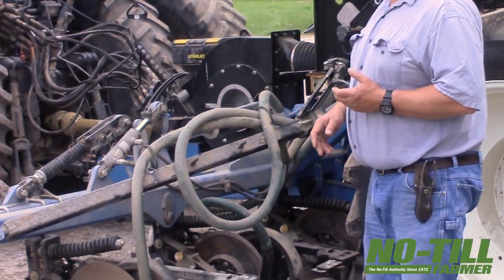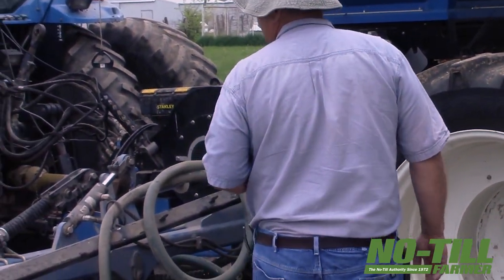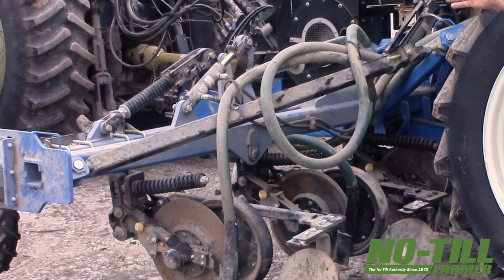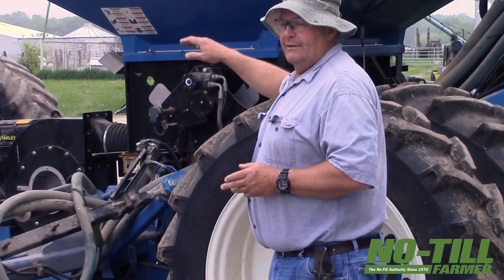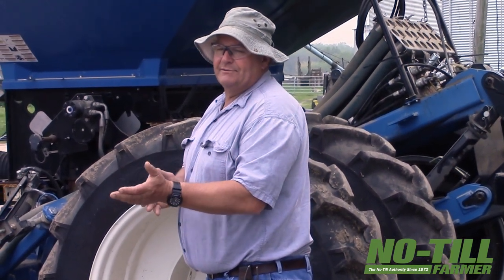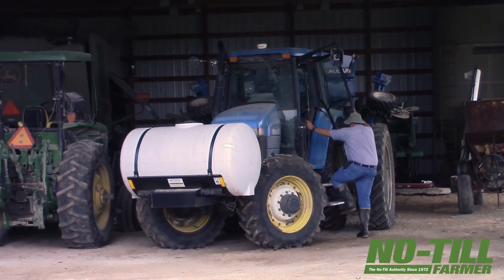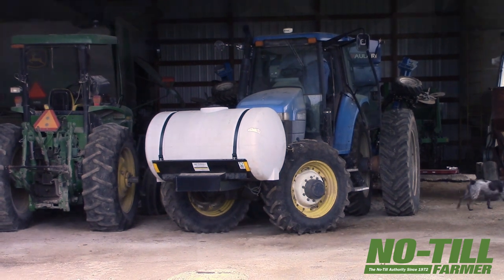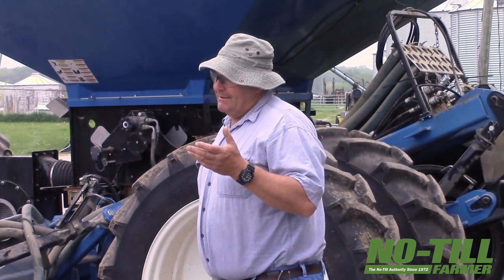Aulari Air Cart Cuts Passes, Boosts Efficiency for No-Tiller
Linus Rothermich talks about the features of this 5-ton Aulari ALR2304AM air cart he uses to place fertilizer at planting and for sidedressing nitrogen for corn. He’s putting nearly all his fertilizer down with the machine and has eliminated the need to put fertilizer in the crop rows. The Auxvasse, Mo., no-tiller says he’s working to eliminate yellow, nutrient-deficient corn in spring.